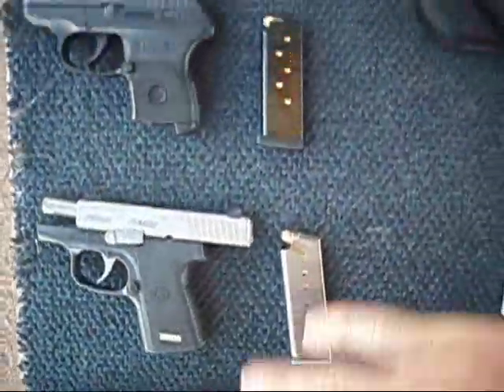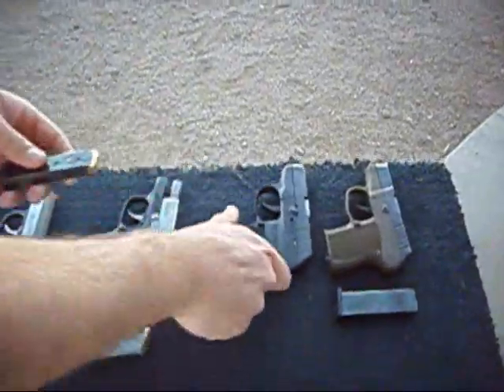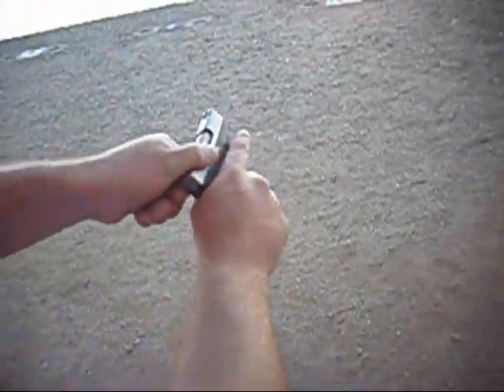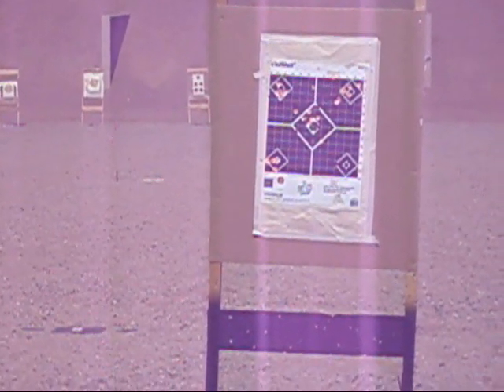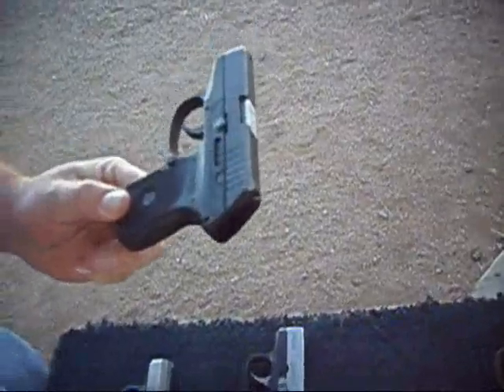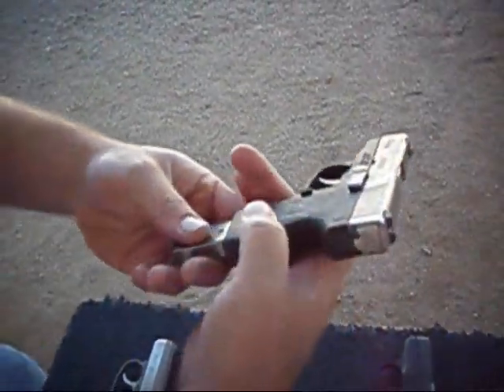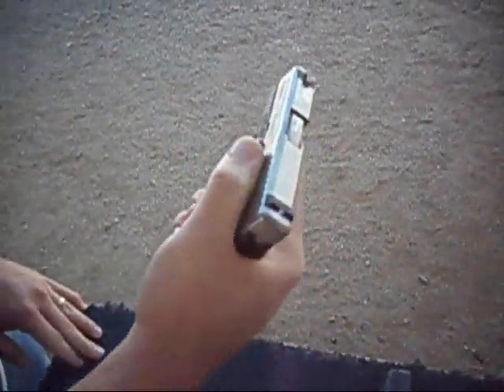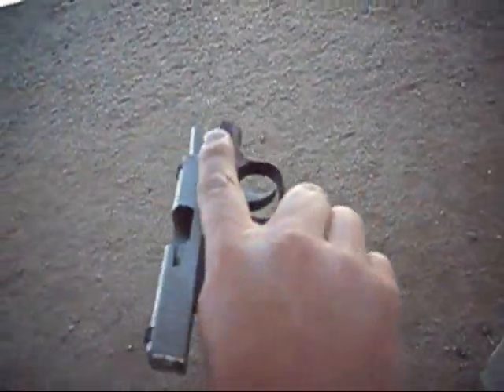Kahr P380 Shooting Review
We shot the Kahr P380 along with three other popular compact .380 pistols and compared them

We compare the Kahr P380, Ruger LCP, Kel-Tec P3AT and North American Arms NAA Guardian .380

We shot this review at South East Regional Park in Tucson, Arizona